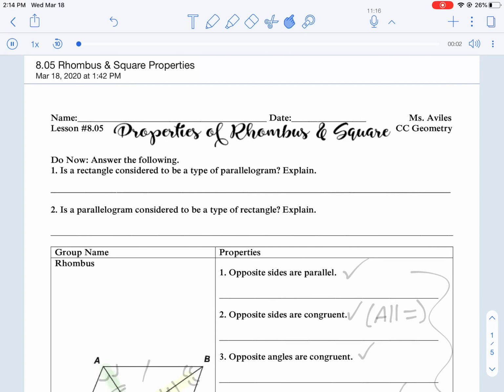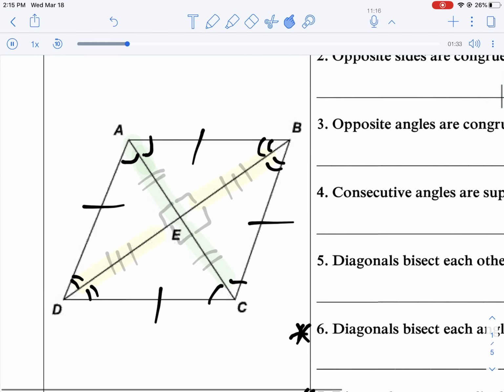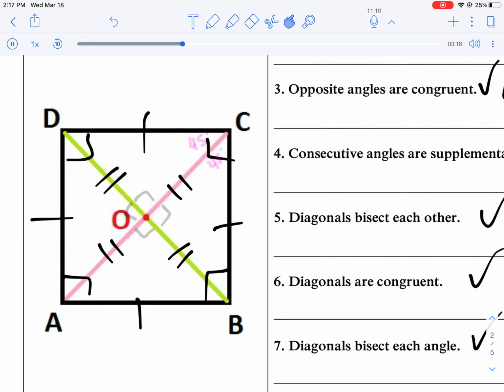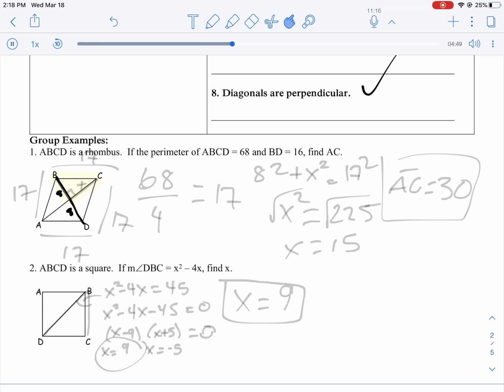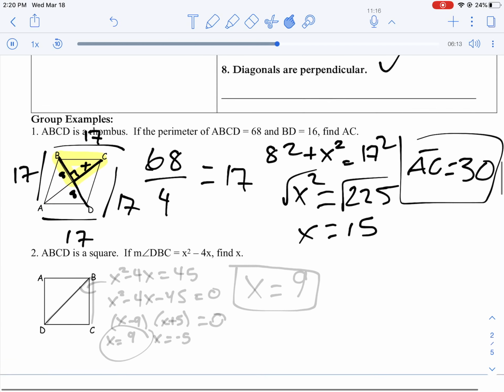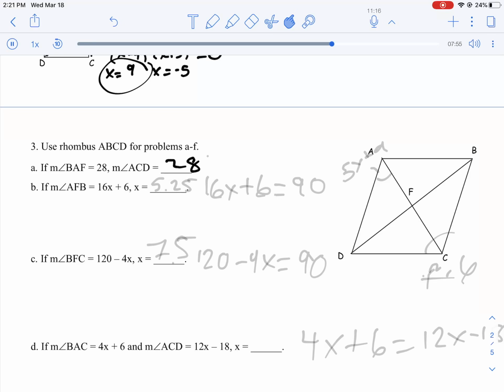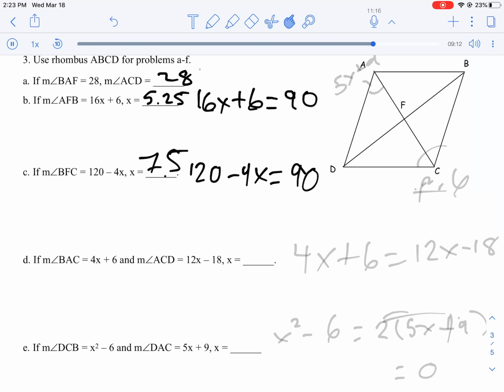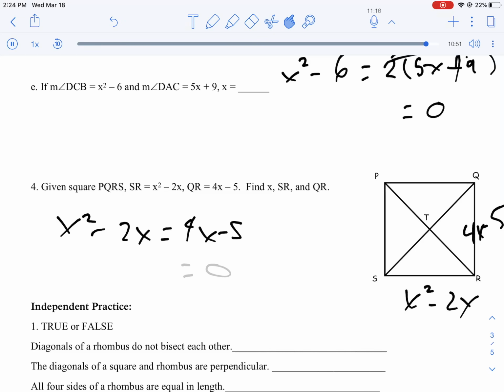Video Lesson 8.05 Rhombus & Square Properties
Watch before completing assignment 8.05